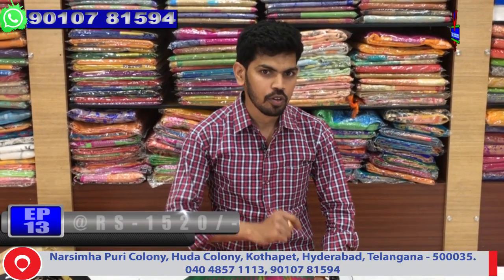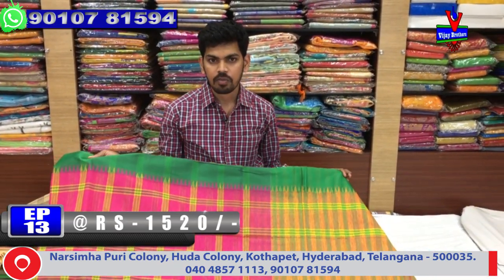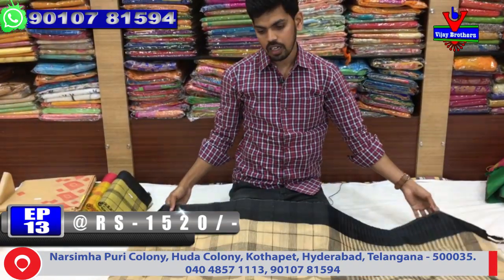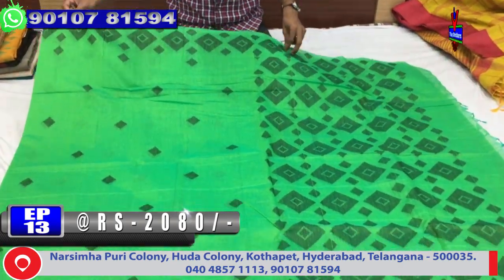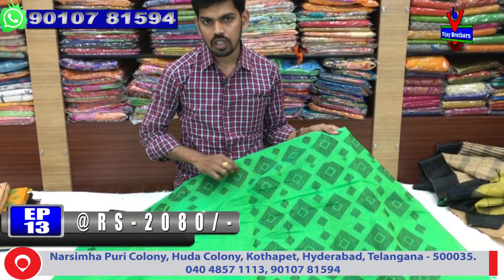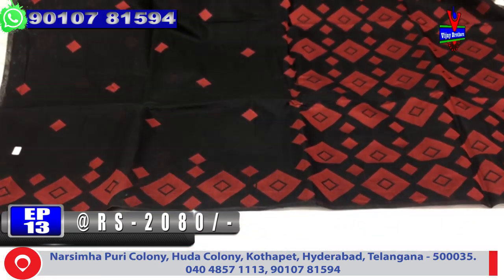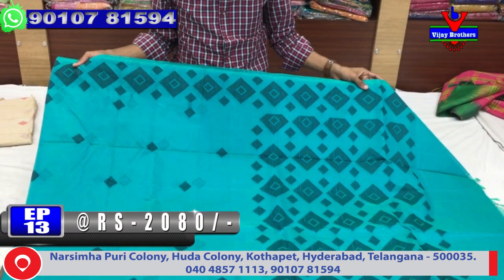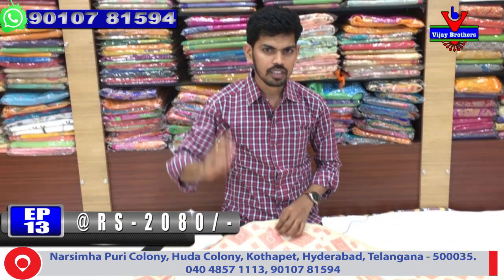Low Cost Pure Handloom Korvai Silk Sarees @RS-1520/- & @RS-2080/-| EP13| 90107 81594